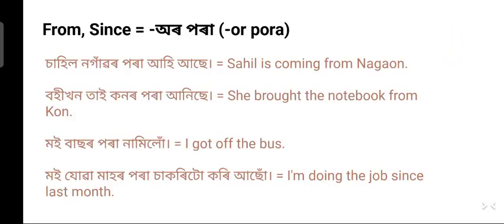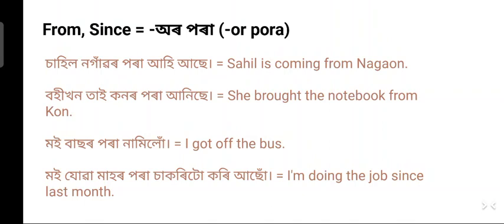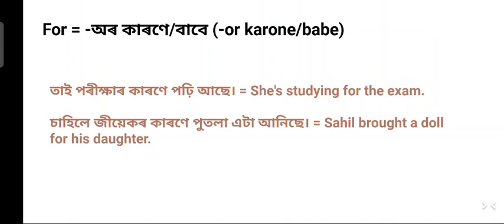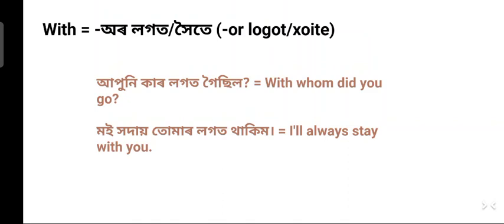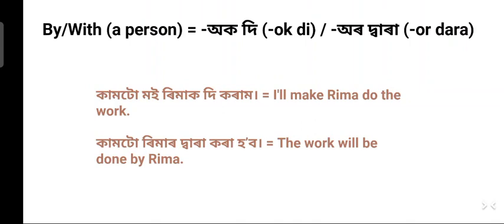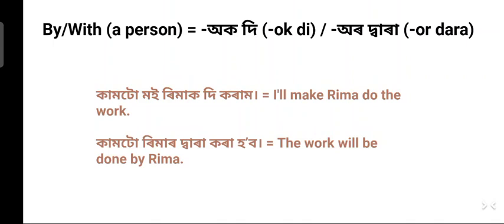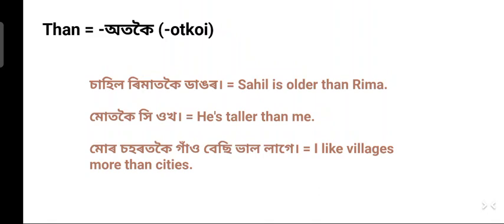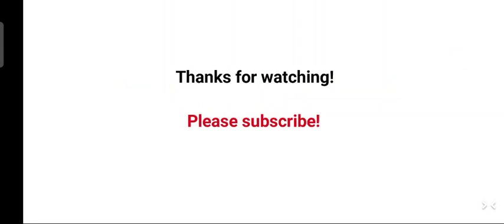Learn Assamese | Lesson 9 (Part 1) | Postpositions (from, since, for, with, due to, by, than, via)